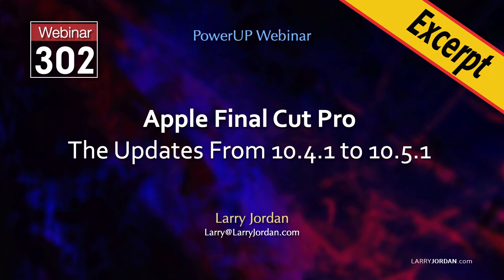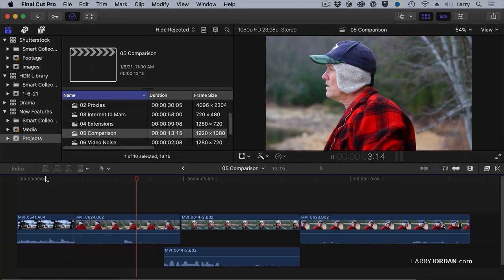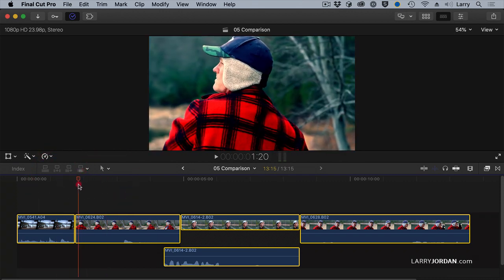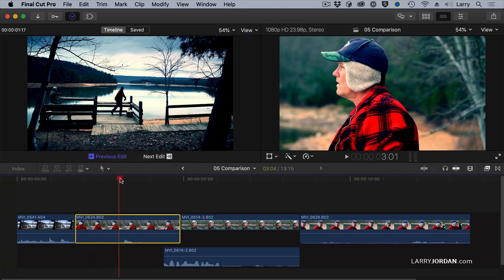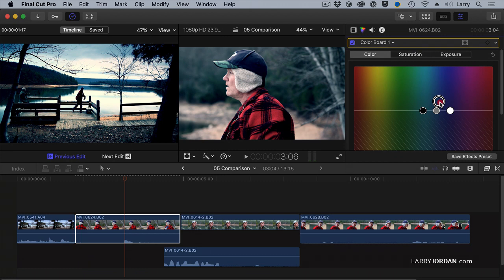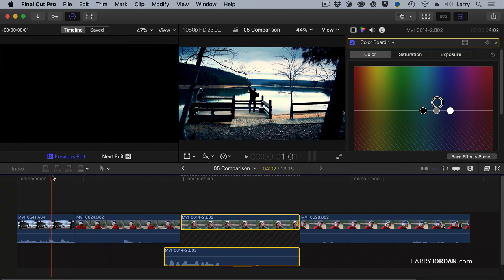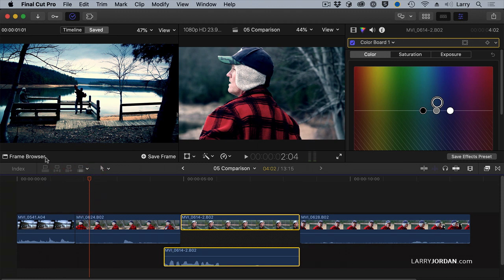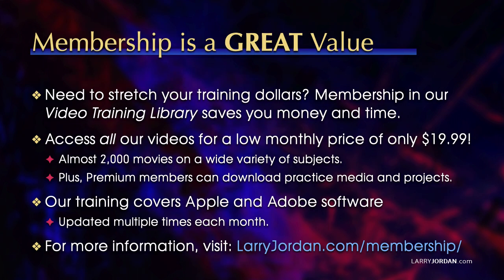The New Comparison Viewer in Final Cut Simplifies Color Correction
"Apple Final Cut Pro 10.5 - All the New Features" is an excerpt from a recent PowerUp webinar presented by Larry Jordan.

There have been 12 updates to Apple Final Cut Pro since version 10.4.0 was released in Dec. 2017. In this short video tutorial, Larry Jordan shows how to use the new Comparison Viewer in Final Cut, along with a quick way to modify colors across multiple clips.